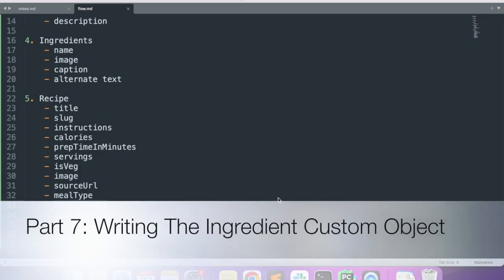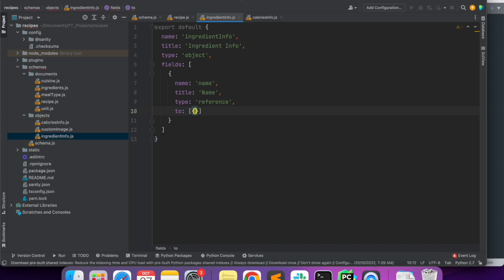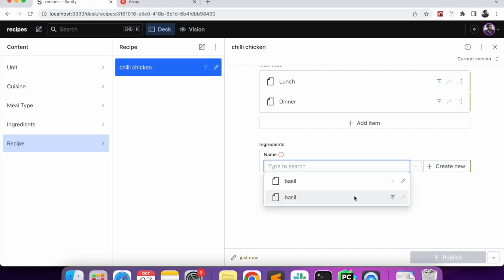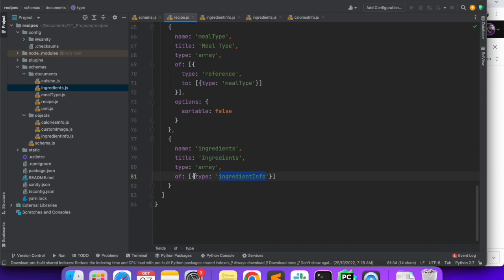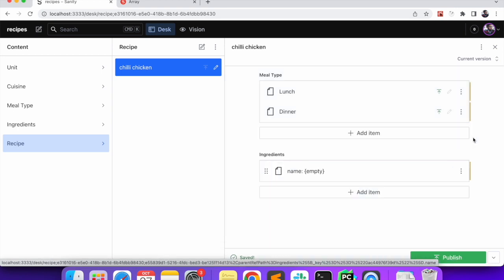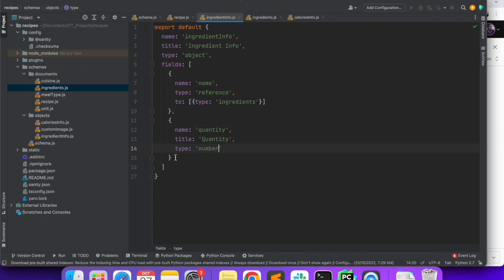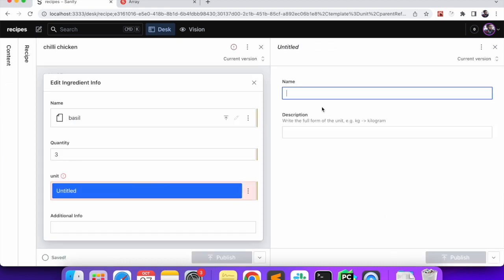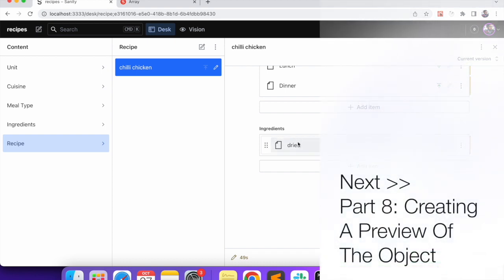Part 7: Writing The Ingredient Custom Object In Sanity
We'll see how to write a custom object for our ingredient info in recipe schema.

Overall:
We have a recipe project that we'll build, and in the last video, we'll see how can we retrieve data by writing GROQ query.